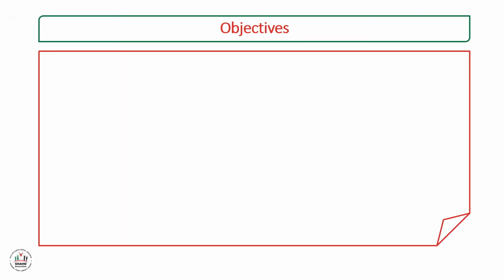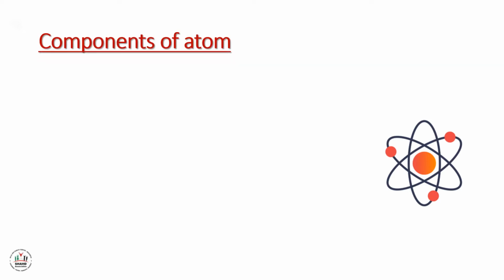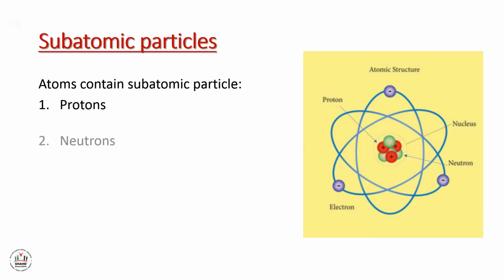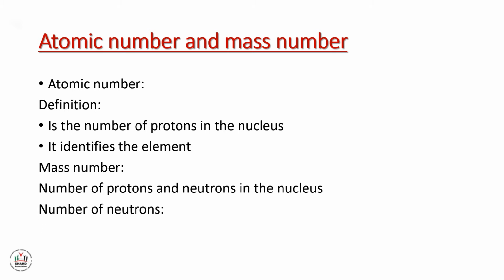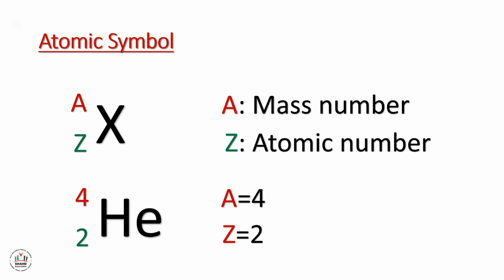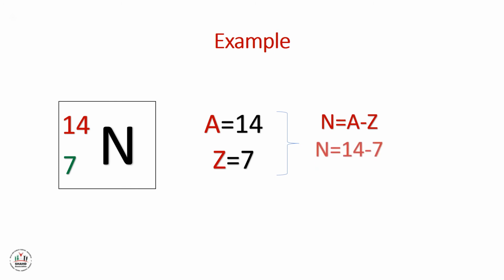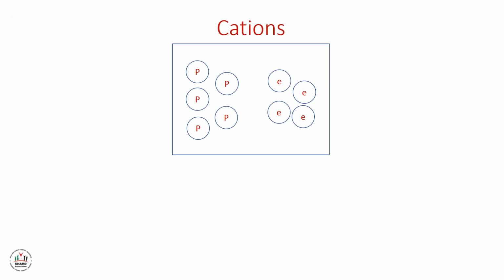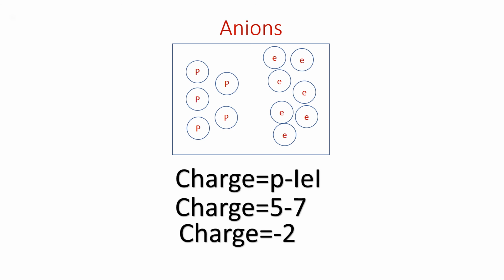Ibda3 - GR8 - Chemistry - Structure of Atom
Lesson Objective:
.Define an atom
.List the subatomic particles
.Define atomic and mass number
.Calculating number of neutrons
.Explaining how anions and cations are formed